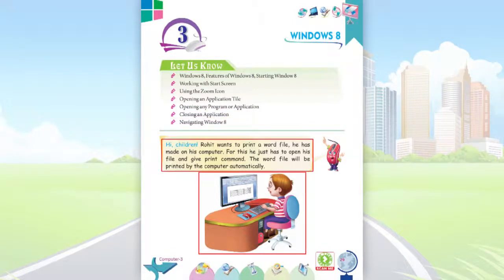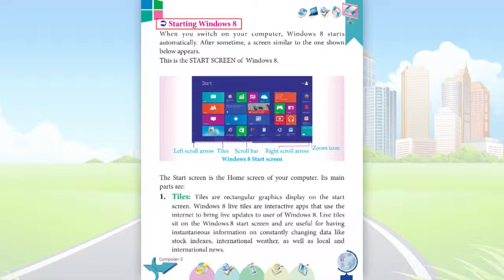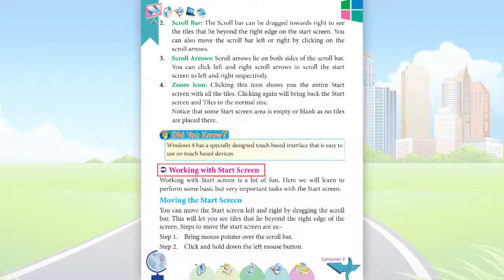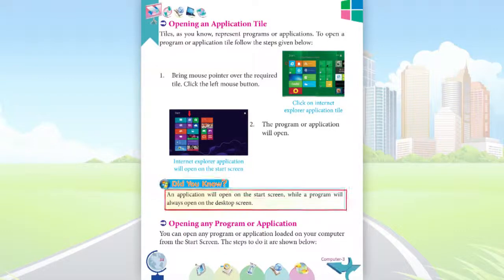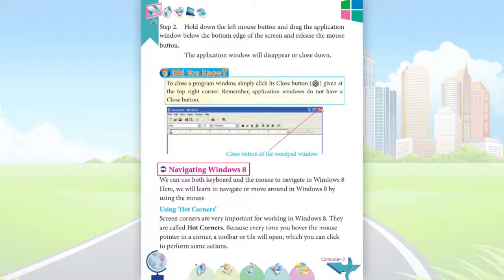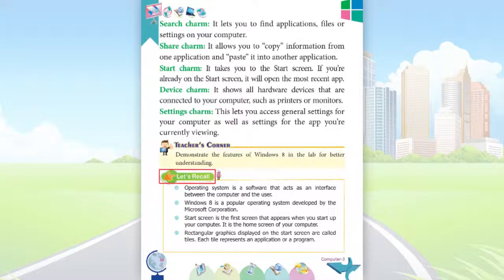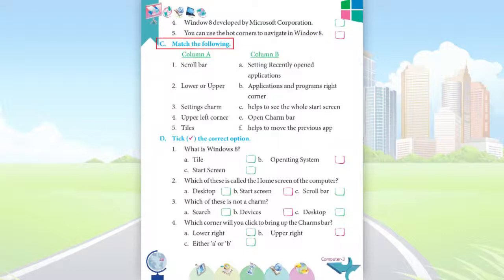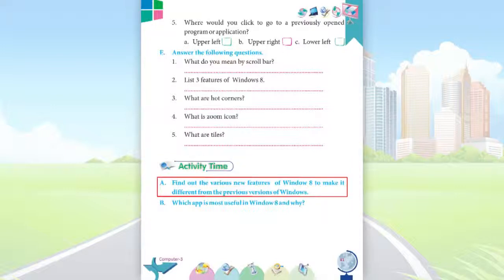Computer 3 - chapter_03- Nxt Plus Learning Solution